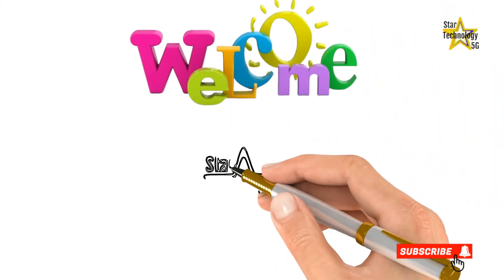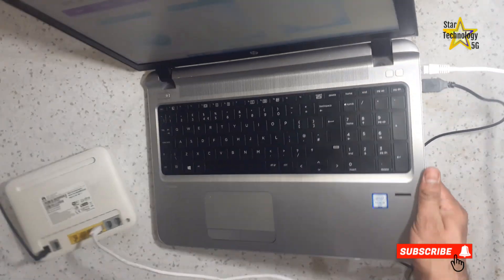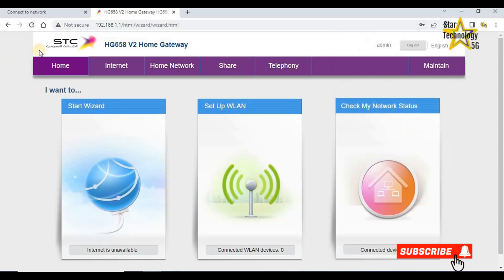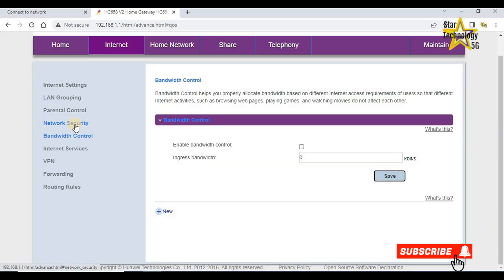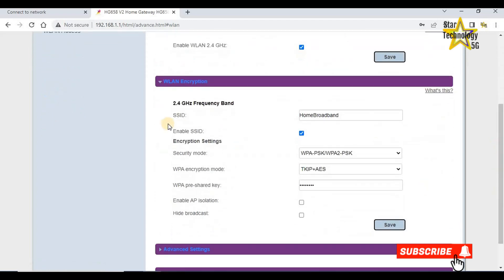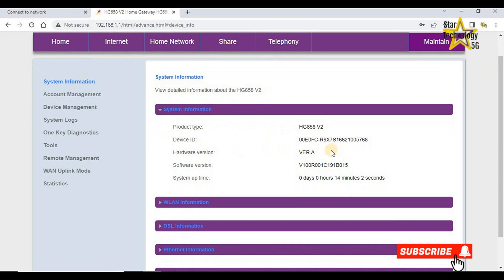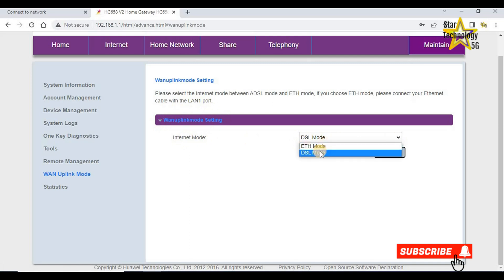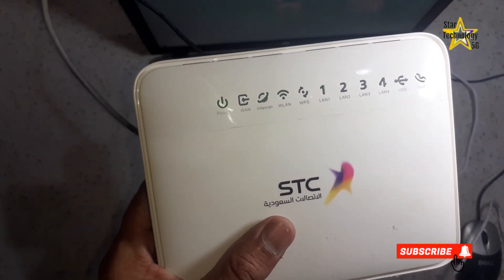How To Configure STC HG658 Gateway Router And Convert as a WIFI Access Point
Welcome to star technology 5G.

In this video, I'll demonstrate how to set up your STC DSL router and turn it into a Wi-Fi access point.